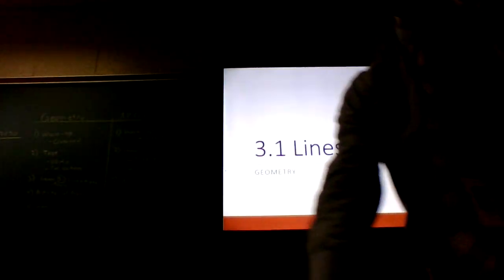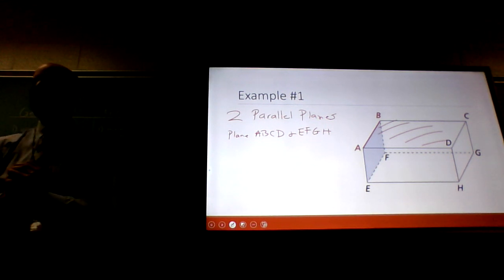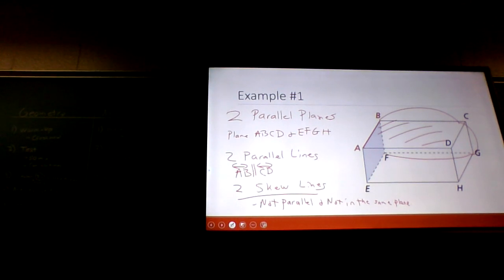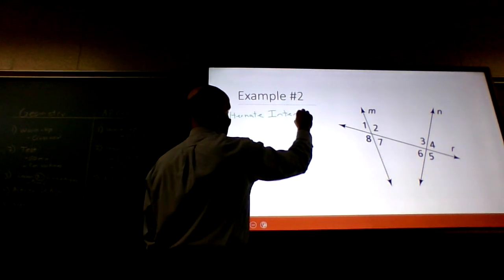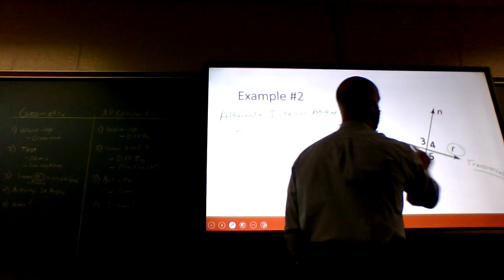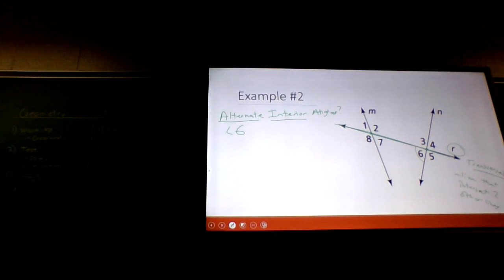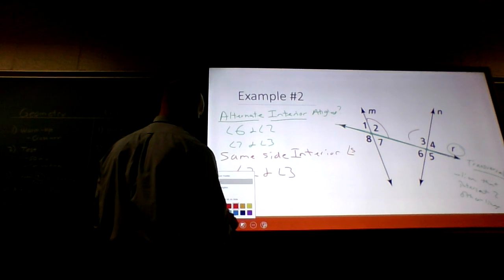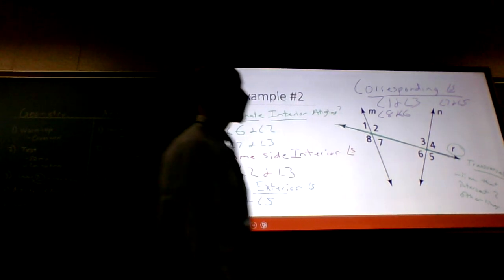Geometry Class: Oct 1, 2020